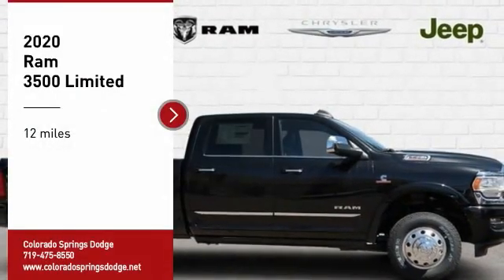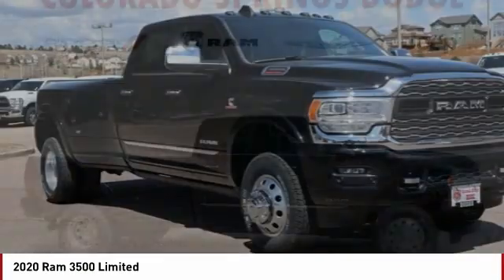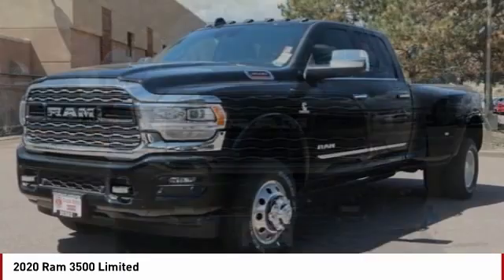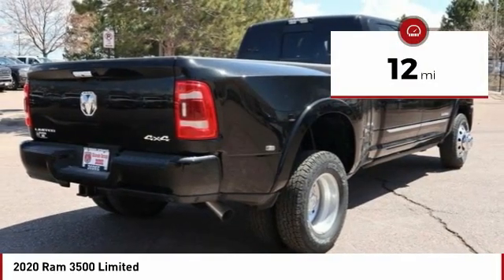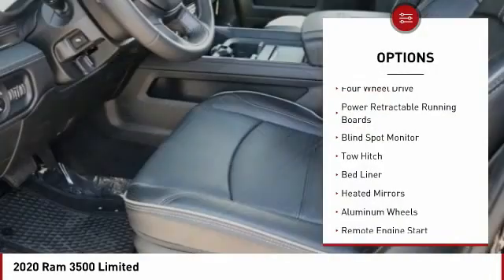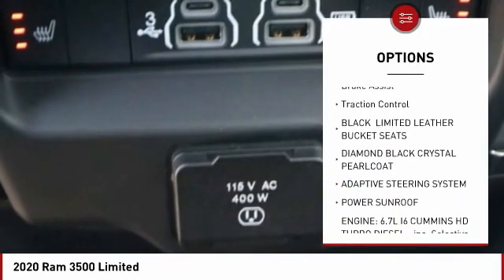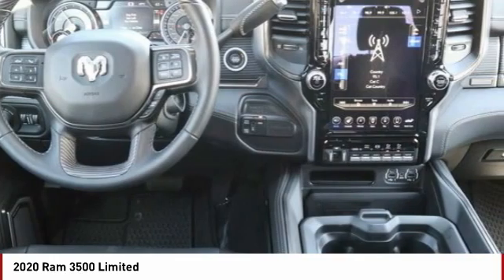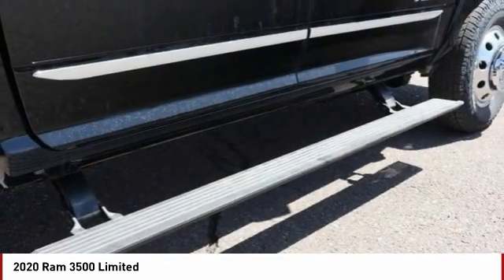2020 Ram 3500 Colorado Springs CO 7327U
Diamond Black Crystal Pearlcoat 2020 Ram 3500 Limited 4WD Aisin 6-Speed Automatic 6.7L I6Awards:* Motor Trend Automobiles of the yearPRICE LISTED INCLUDES DEALER HANDLING ($699)